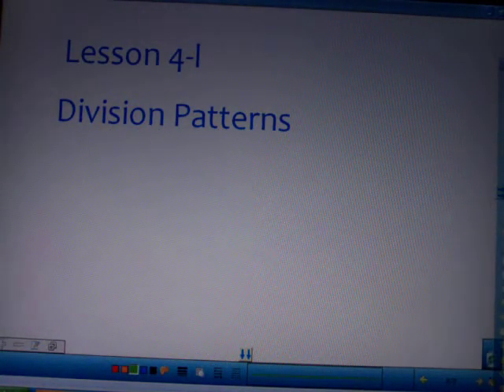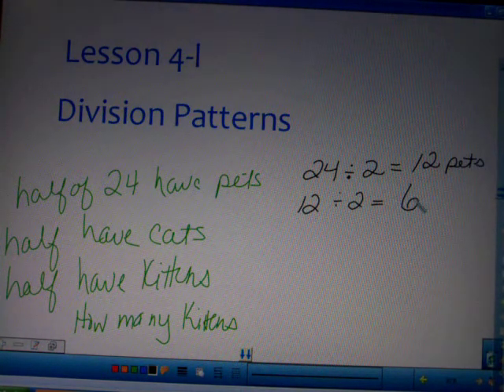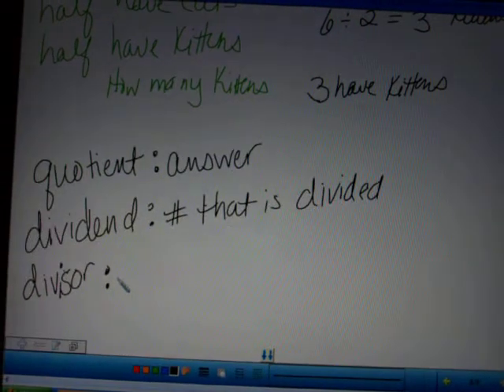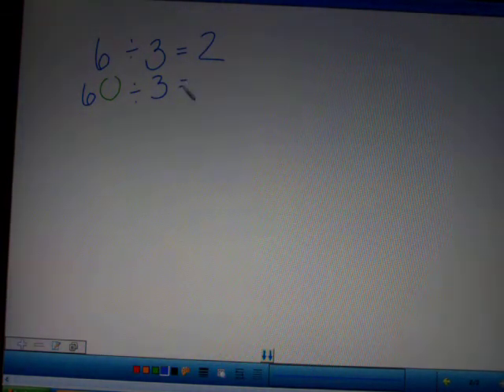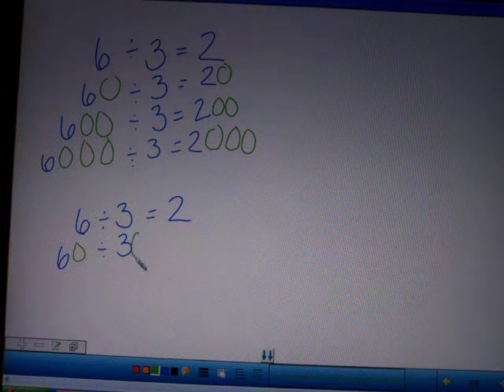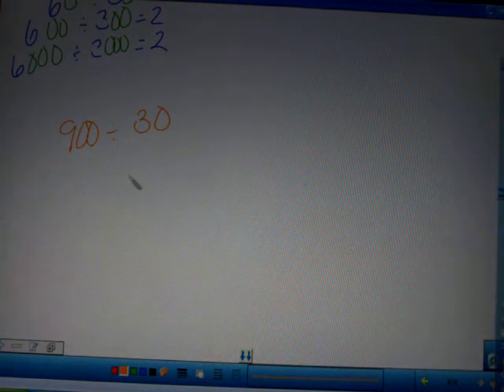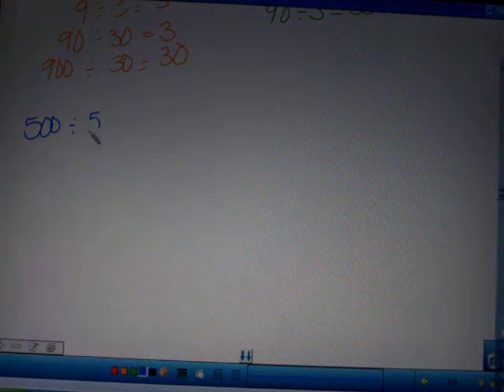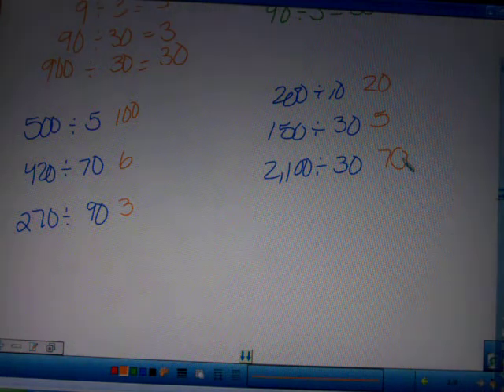G5 L 4 1